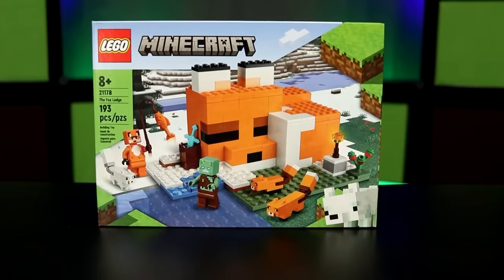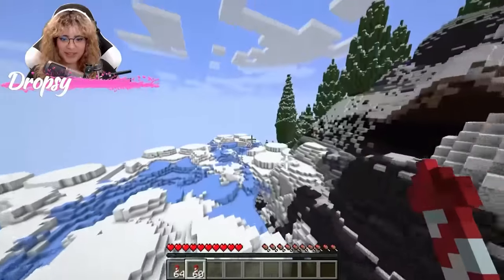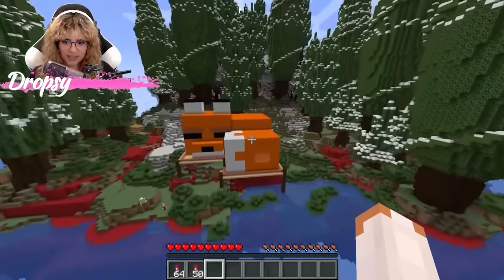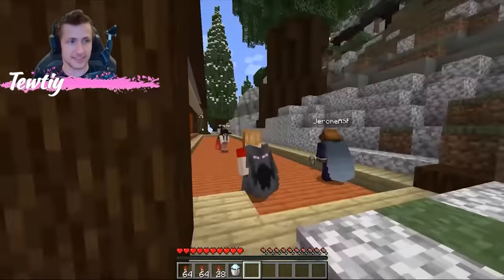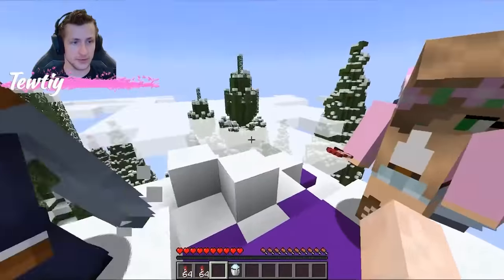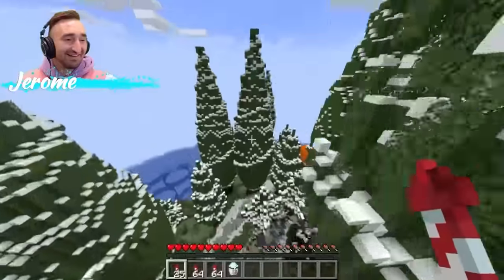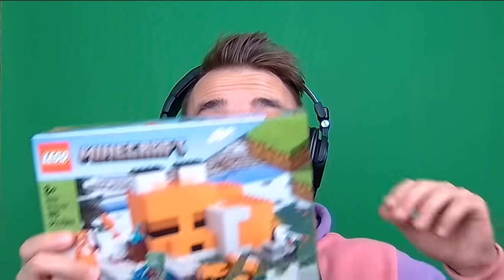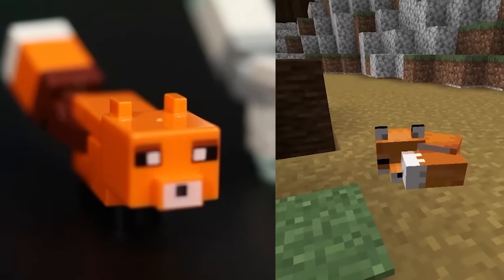Elytra Racing In The LEGO ®️ Minecraft ®️ Fox Lodge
Today we are Elytra racing in the LEGO ®️ Minecraft ®️ Fox Lodge